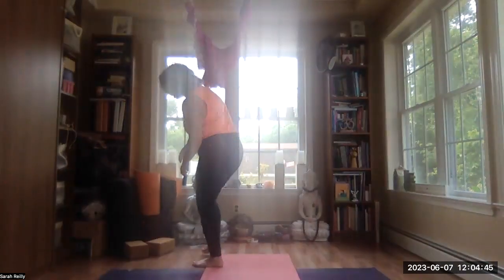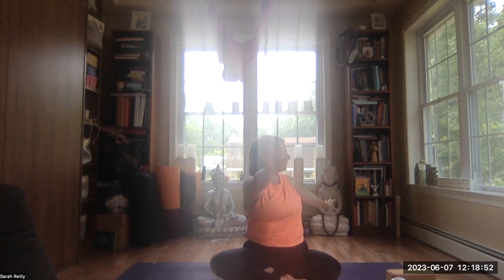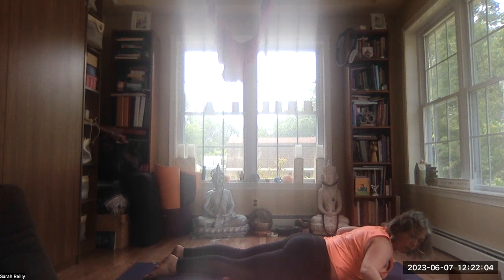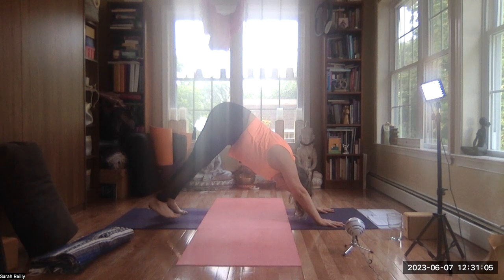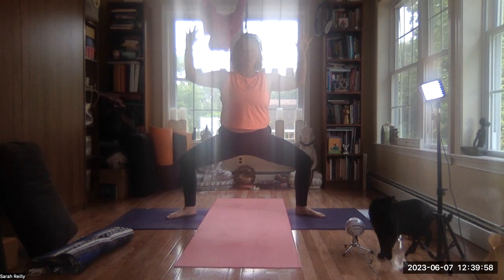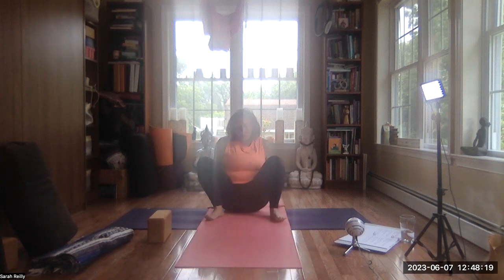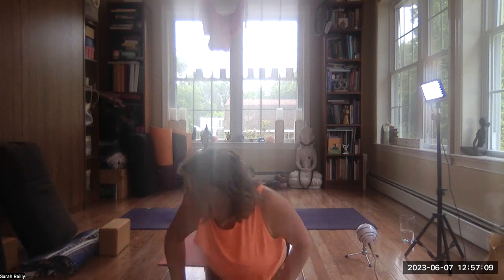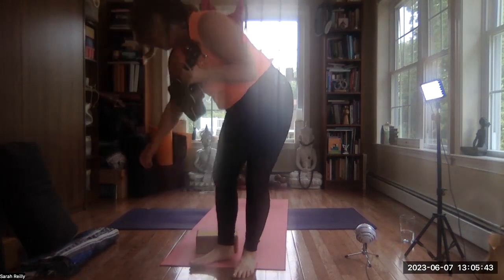Anusara Inspired Yoga-Pride Month Yoga-Test Out of 300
Pride Month Celebration: This class is dedicated to all the colors of the rainbow. Thank you for Shining Bright and giving us all permission to do the same!!! There was the one and it wanted to know Itself so It became the many and diverse . . . . may need a bolster or two blocks to make a heart bench and your sweet, beautiful self--just the way you are!!! A trauma informed yoga class.